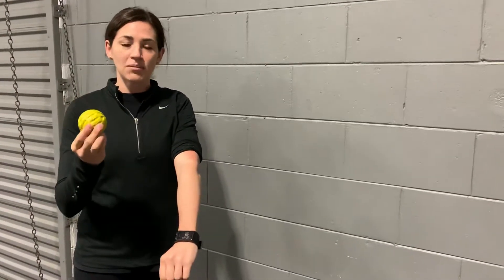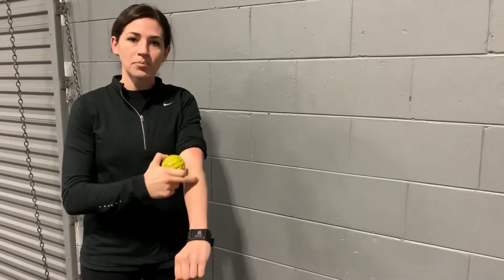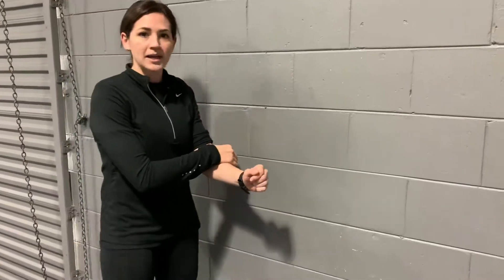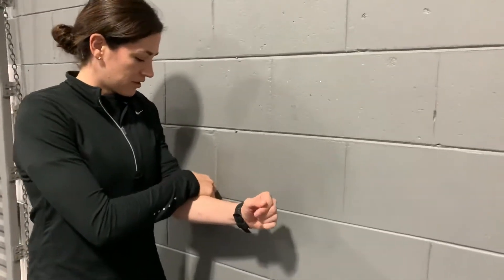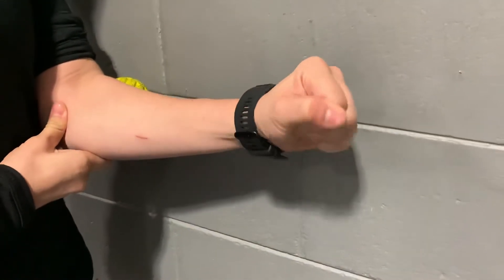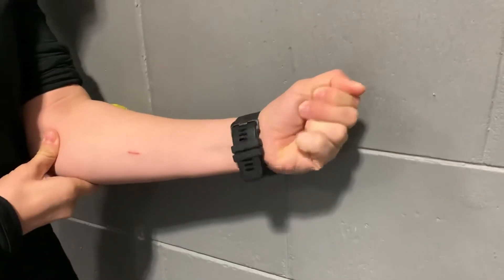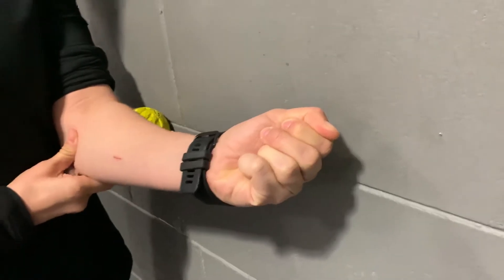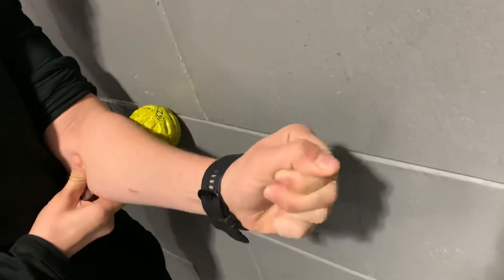Trigger Point Release: Supinator and Wrist Extensors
1. Place a trigger point ball on the muscles that attach to the lateral elbow
2. Apply pressure into the wall on a tender or tight point
3. Hold and slowly turn your hand palm up and then palm down
4. When the spot isn’t tender anymore (could take 30-60 seconds) repeat on a different spot